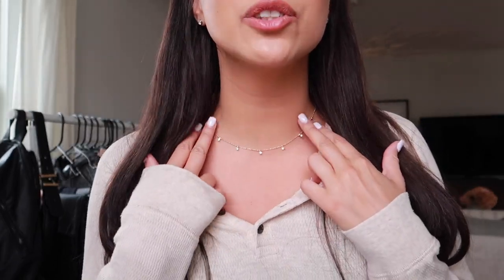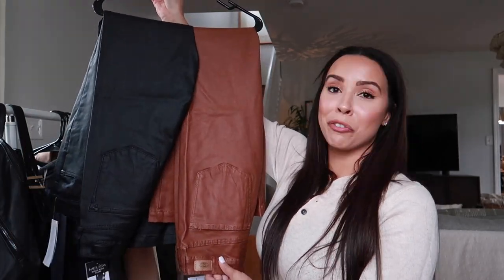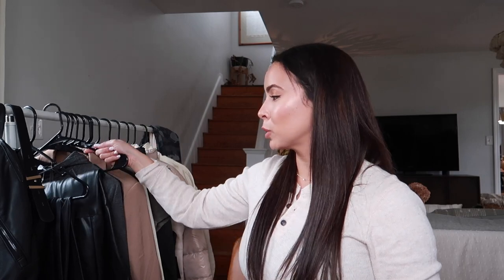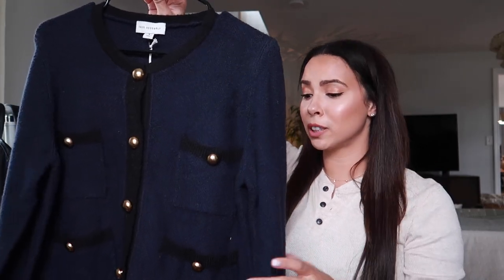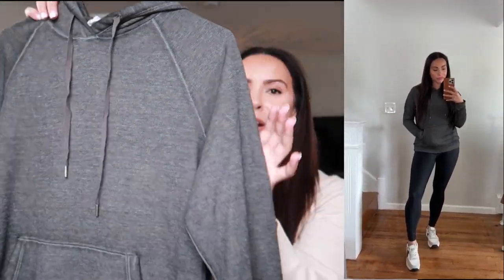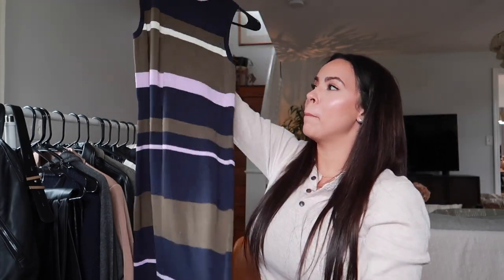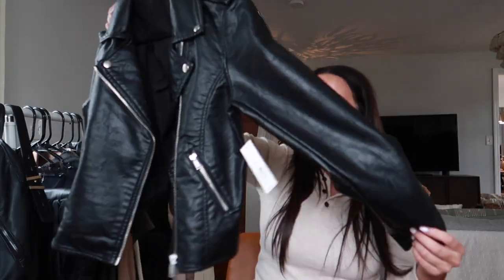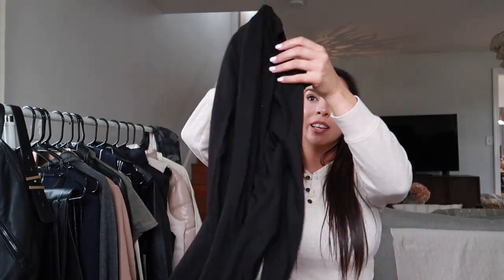BOMBSHELL ON A BUDGET: WALMART FALL FASHION 2023 HAUL + TRY-ON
WALMART FALL HAUL LINKS W/ SIZES LISTED BELOW:

What I am wearing:
Henley top

1. COATED DENIM (Size 8, should have bought my normal size 6)

2: MATCHING CAMEL BLAZER + SKORT
Blazer (Medium)
Skort (6)
Platform Loafers
Bodysuit (Medium)

3: BLACK DRESS PANTS W/ LEATHER PLEAT
Pants (Small 4-6)

4: FAUX LEATHER CARGO PANTS
Pants (6)
Lug Sole Loafers

5: NAVY AND BLACK CARDIGAN
Cardigan (Small)

6: LIGHTWEIGHT HOODIE
Hoodie (Small)

7: OLIVE JUMPSUIT
Jumpsuit (Medium)

8: STRIPED MIDI DRESS
Dress (Small)

9: BLACK AND WHITE STRIPED DRESS
Dress (Small)
Knee High Boots

10: FAUX LEATHER MOTO JACKET
Jacket (Medium)
Leggings (Medium)

11: FLARED LEGGINGS

12: BASIC BLACK LONG SLEEVE TEE
Shirt (Medium)